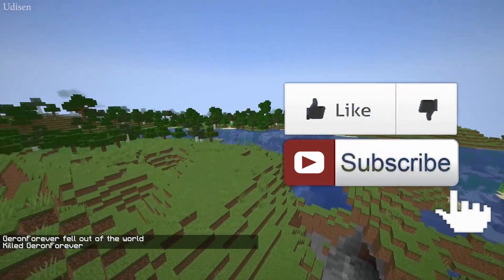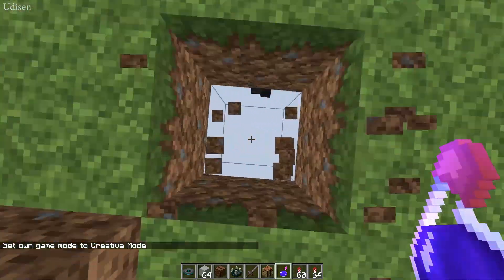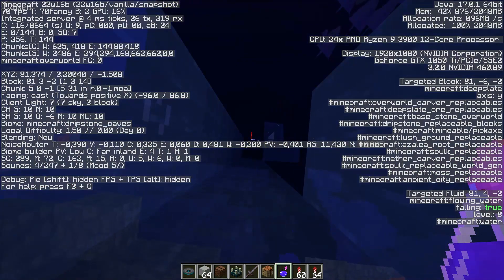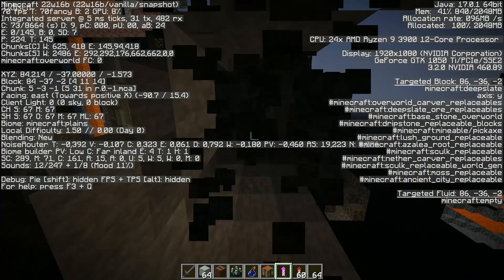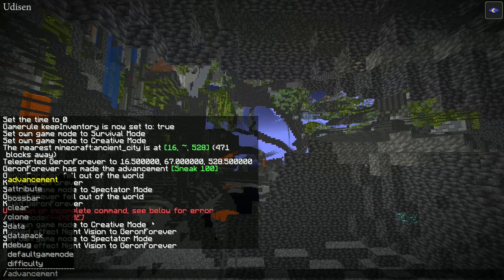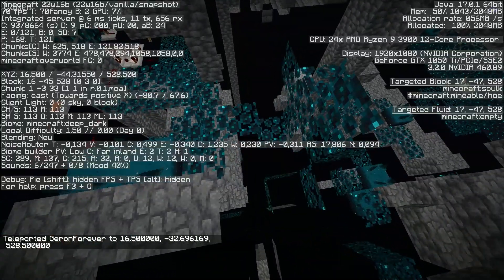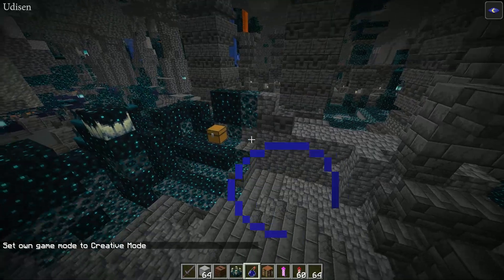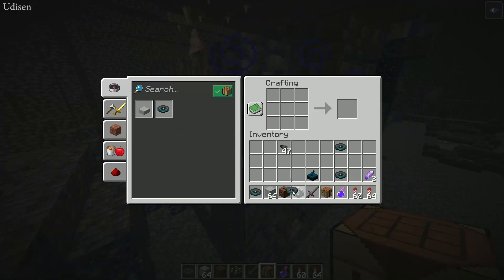Minecraft How to get a Music Disk 5 | Minecraft How to make Disk 5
(ONLY FOR Java Edition) How to get Disk 5 in Minecraft (singleplayer and server).